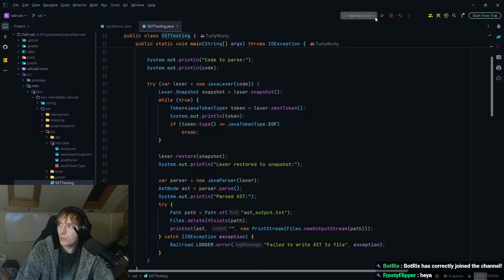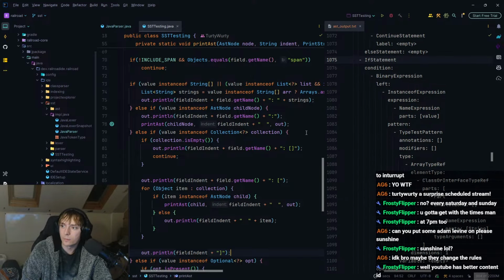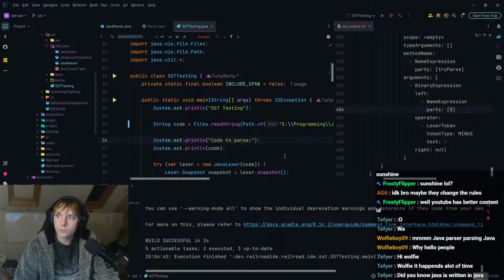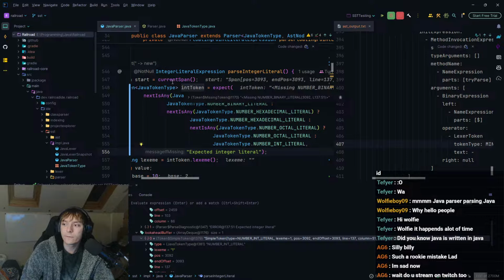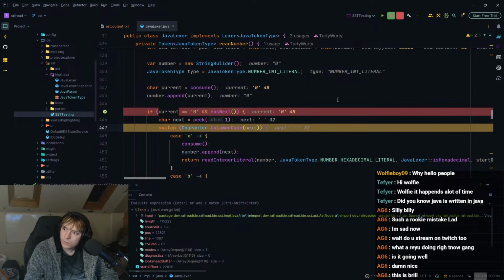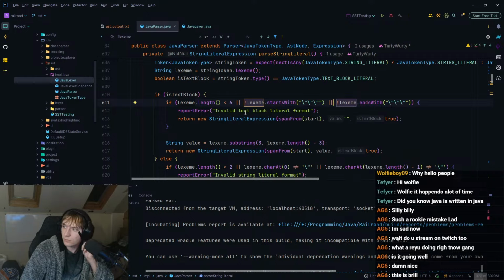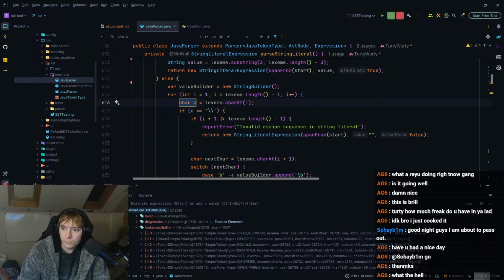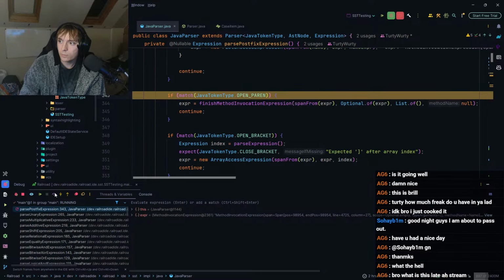Developing a Minecraft Modding IDE (Railroad) - Writing a Java Parser